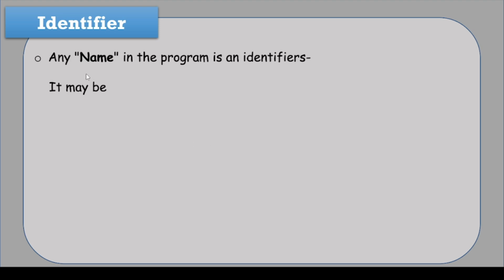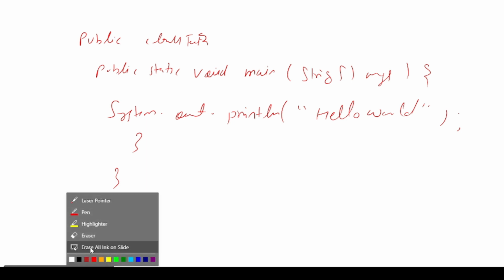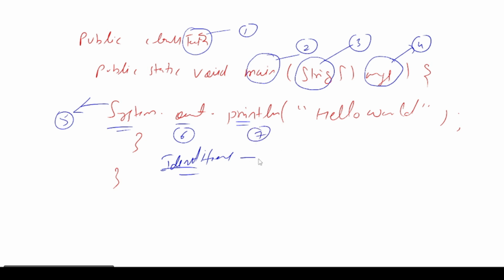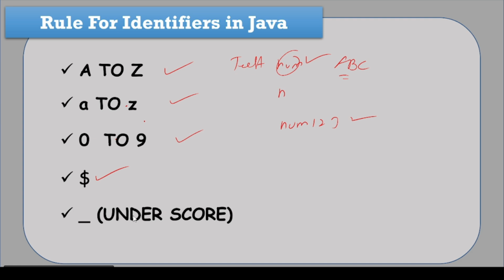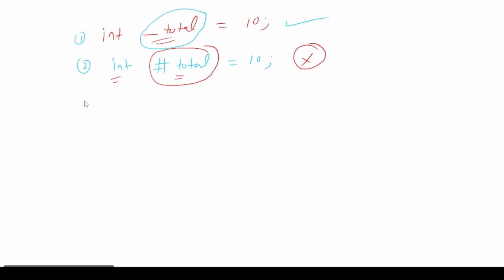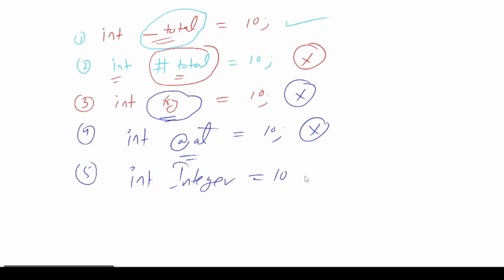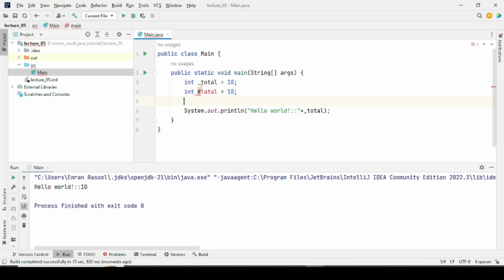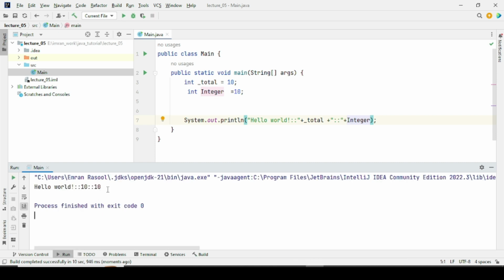Identifiers in Java | Java Identifier | Rule of Java Identifier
Welcome to the Java Development Course for Beginners!
In this playlist, you'll learn everything you need to get started with Java programming, from the very basics to writing your first programs. Whether you're completely new to coding or looking to expand your skills, this course is designed to guide you step-by-step.